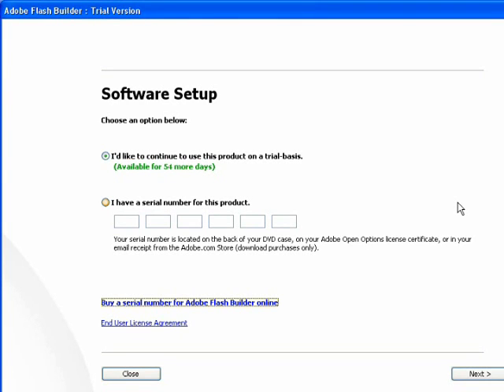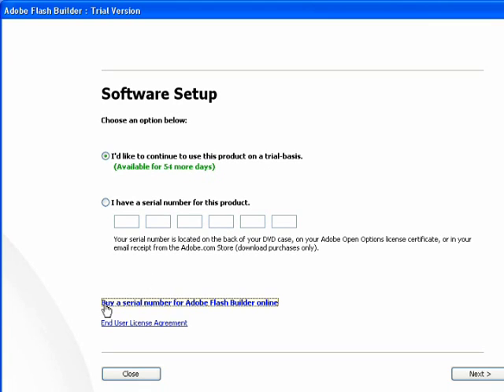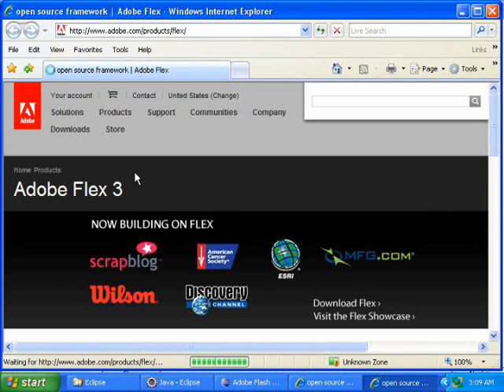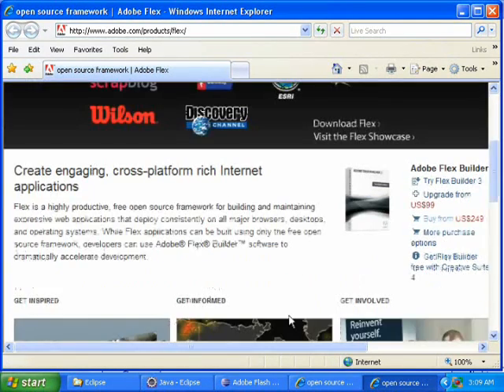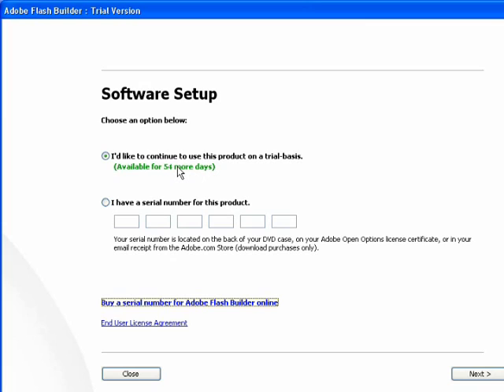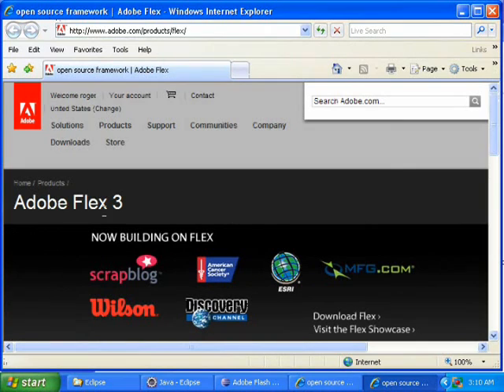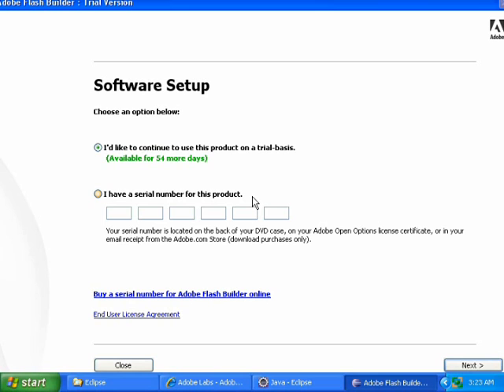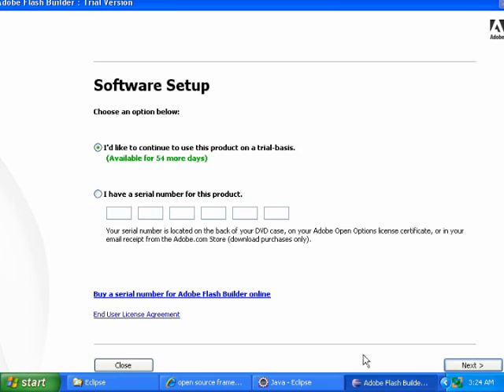2- Buying Flashbuilder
If I buy Flex Builder 3 will the serial number work for Flex Builder 4? I want to buy it ASAP, but Flex Builder 4 is still in beta, so I can only buy Flex Builder 3.